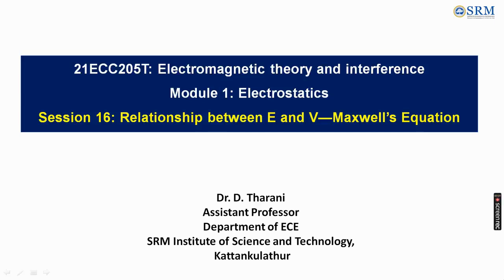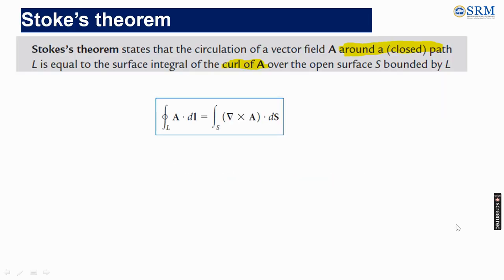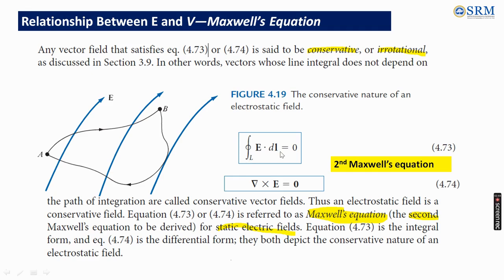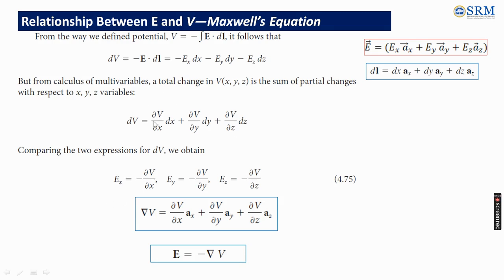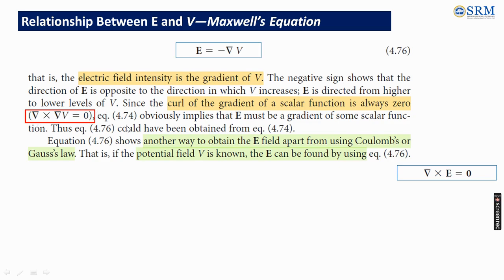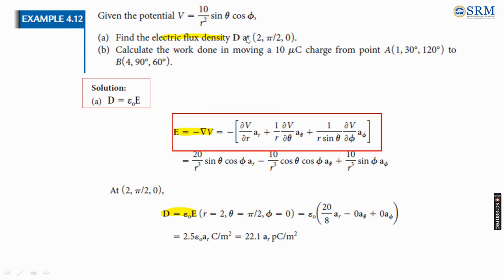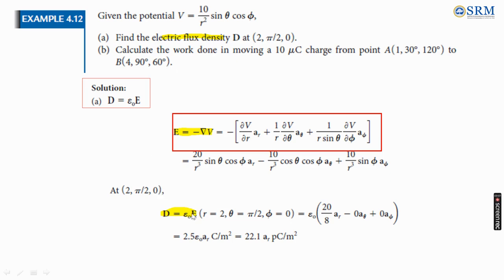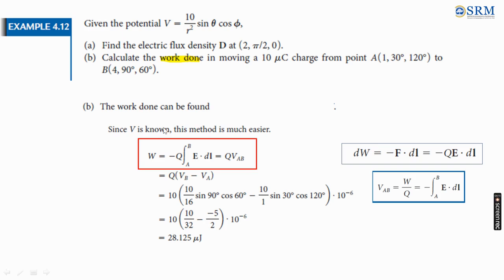21ECC205T EMT Module 1: Electrostatics Session 16: Relationship between E and V—Maxwell’s Equation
In this session, we will explore the relationship between electric potential (V) and electric field (E). We’ll see how the electric field is derived from the potential and how it always points in the direction of decreasing potential.